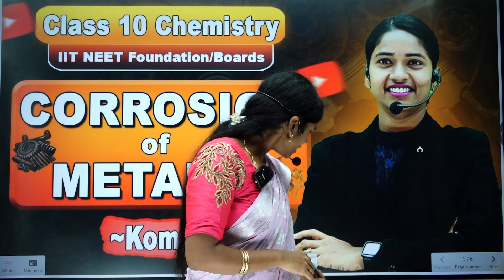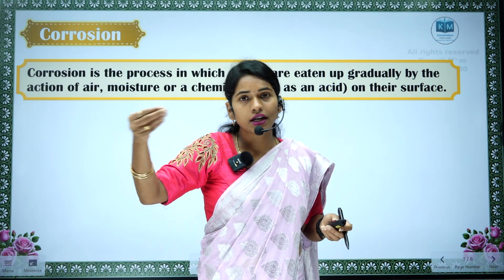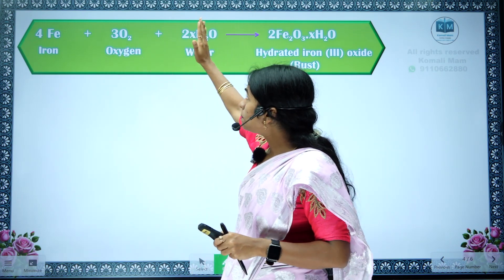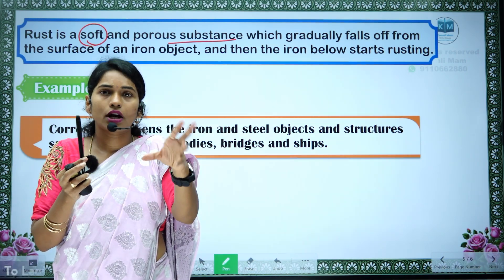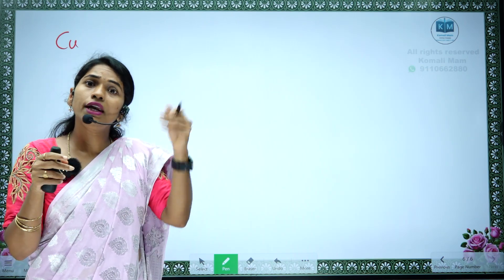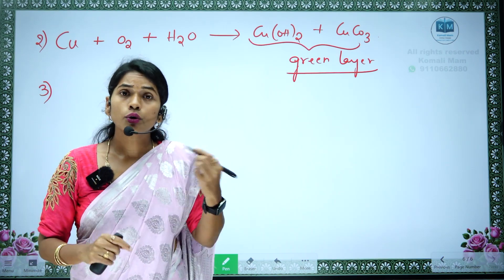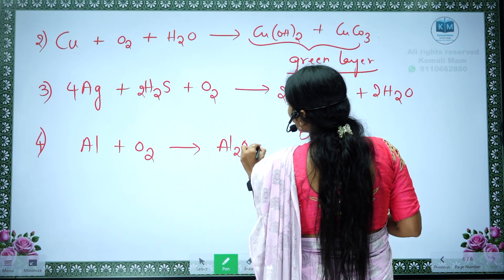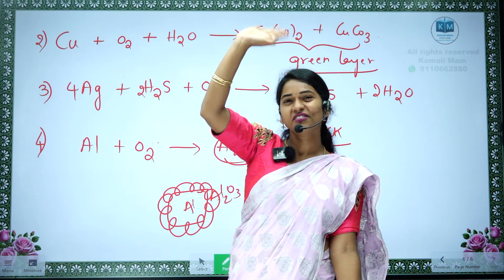Corrosion of Metals | Class 10 Chemistry IIT Foundation/NEET/Boards By Komali Mam🤩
To learn chemistry from Basics to Depth(NEET & JEE Mains) WhatsApp @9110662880

To get the notes of this video for Free, Join this WhatsApp Group👇